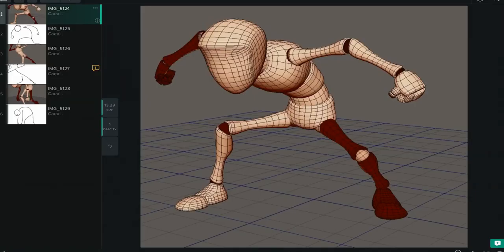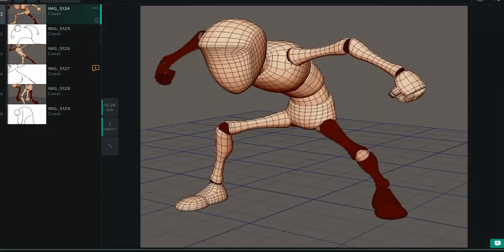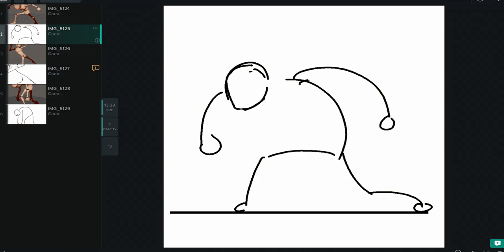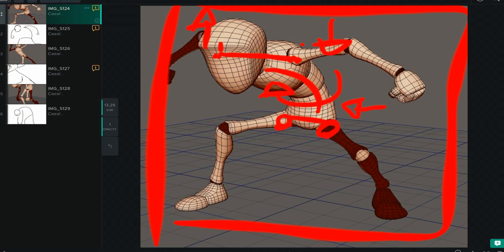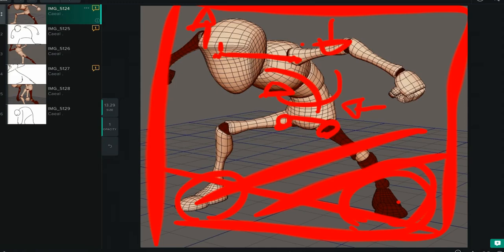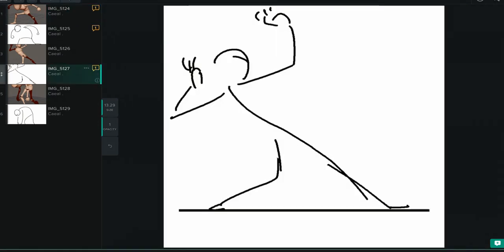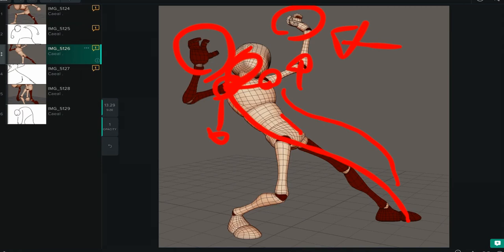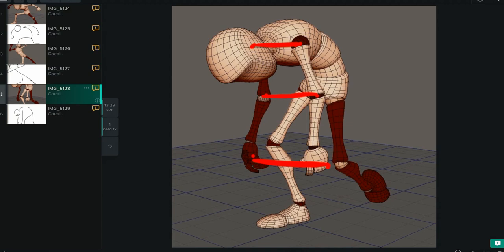마야학원 ㅣ 3D애니메이션학원 ㅣ 애니트라이브 ㅣ CG학원 ㅣ애니메이션학원 ㅣ 애니메이션 포폴 ㅣ 애니메이션 제작과정 포트폴리오ㅣ 애니메이터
왕초보에서 국내, 해외 애니메이터로 취업 200명 돌파! 🥳

국내에서 가장 많은 3D애니메이터 취업생 배출한 4개국 취업 성공 해외유학 3D애니메이터 출신 원장님께 직접 배울 수 있는 애니트라이브!

이제는 애니트라이브에서 영어로도 3D애니메이션 배울 수 있는 거 아시나요? 😮 리얼리?

해외에서 배우러 오는 애니트라이브! 확연히 교육 수준이 다릅니다!

전문 CG학원이라고 전부 같은 전문이 아니니까 꼭(!) 상담 받아서 그 차이점을 설명 받으세요! (돈 낭비 싫어! 시간 낭비 싫어! 😡)

위 영상은 영어로도 교육이 가능한 애니트라이브에서 제공하는 3가지의 피드백 받는 방식 중에 하나인 영상 피드백 예제입니다. 만약 한국어로 된 버전도 보고 싶으시면 밑에 링크 클릭하시면 많이 나옵니다~ 🙂

한국 + 외국 5년차 이상의 실무 경력과 해외취업수준 실무 능력 그리고 수강생들을 잘 가르칠 수 있는 교육 경험을 갖춘 엄격한 심사 기준으로 통과한 선생님  프로필 (영어 + 한국어 비교불가 실무 및 교육 경력의 선생님이라고 자신합니다!) 보고 싶으시면 다음 링크 클릭하세요! 😮

 📢 [애니트라이브 비교불가 한국인, 외국인 선생님 소개 보기]

국내유일 전세계 3개의 유명 3D애니메이션 학교 졸업 및 교육과정 인수후 만든 리얼((!) 전문 커리큘럼 (흉내내거나 따라하는 학원 있으니 주의하세요! 허위 광고 주의 방법 알고 싶으면 상담 신청!)

⚠️ 가짜 CG 전문 학원 혹은 허위 광고 구별법 객관적으로 설명 해드립니다!

저희는 취업은 양보다는 질이라고 생각합니다! 정원수로 밀어붙이거나 안 좋은 회사임을 알면서 자기 취업률 올리려고 무조건 취업부터 시키는 허위 취업률 광고 교육기관 주의하세요! (안 좋은 회사들은 누구나 들어가기 쉽지만, 들어가고 고생만하고 이직을 제대로 못하기 때문에 애니트라이브에서는 수강생들이 좋은 국내, 해외 스튜디오만 갈 수 있게 철저한 해외유학수준으로 교육 및 관리해드리고 있으니 확연히 교육의 수준이 다름을 강조합니다)

상담 받아보시면 바로 알 수 있으니 대표번호나 이메일로 문의해보세요!

전화상담 친절하게 해드립니다 📞
월~금 09:30~18:30 ㅣ 점심시간 12:30~13:30

애니트라이브 수강생들의 평균 수준 차이를 보고 싶으면 여기로 가세요

 📢 [수강생 평균 포폴 수준 확인해보기! 비교해보면 금방 알 수 있는 수준]

라이팅/렌더 학과도 애니트라이브에서 새로 생긴거 아세요? 🤩

장담하는데 여기서 배우시면 결과물 퀄러티와 취업률이 달라질겁니다!
자세한 내용은 여기로 가보시고 관심 있으면 대표번호로 연락주세요~ ^^

대한민국 No.1 3D애니메이션 교육기관이라고 자신합니다! 해외유학수준은 다릅니다! 😁

수준이 다른 리얼 3D애니메이션 전문 교육기관 애니트라이브!
✅ 4개국 취업성공한 해외유학파 3D애니메이터가 직접 가르치고 운영하는 교육기관
✅ 해외에 직접가서 배우는것 같은 가장 완벽한 ​전문 커리큘럼
✅ 온라인 + 오프라인 자율선택 작업 환경
✅ 과외와도 같은 학생 집중관리 ​중심의 프리미엄 서비스
✅ 취업에 큰 도움되는 학생 중심 커뮤니티 시스템
✅ REAL 1:1 학생 관리 증명하는 졸업생들의 양질의 국내, 해외 99% 취업률!

왕초보에서 해외취업수준으로 비교불가 압도적인 3D애니메이션 교육 퀄러티 보장드립니다!